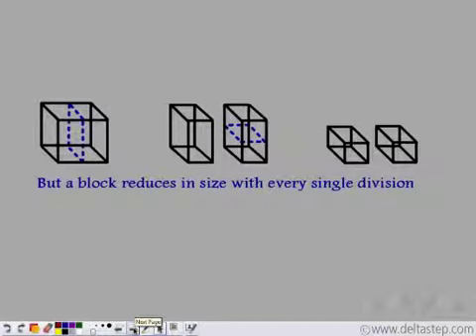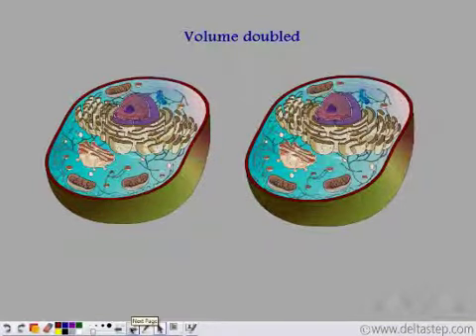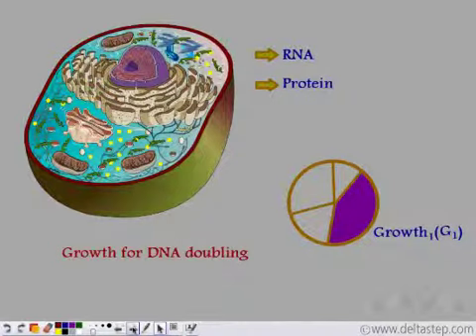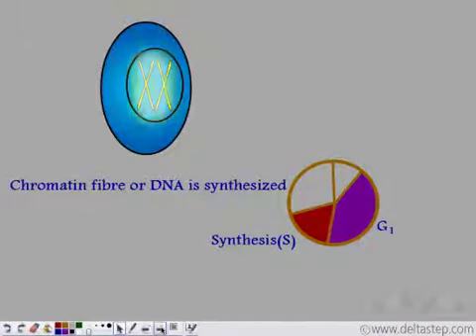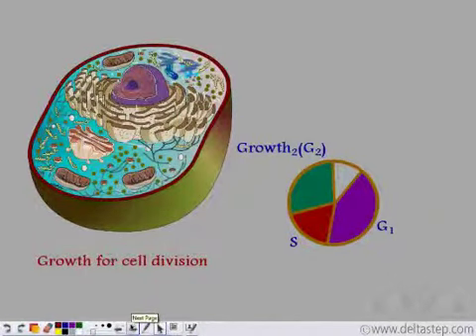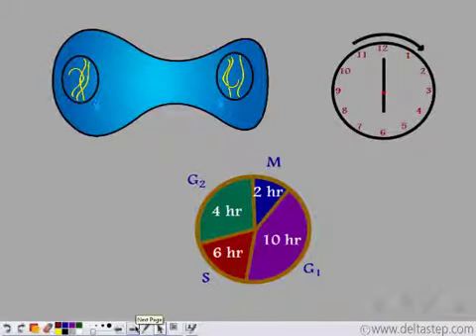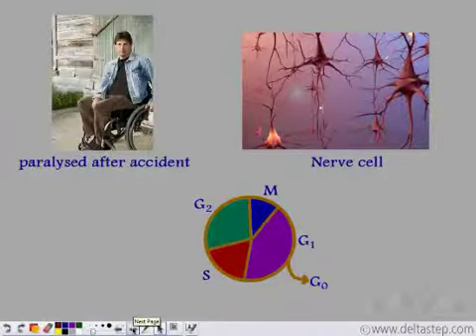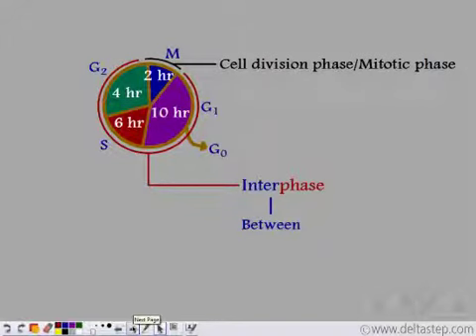The Cell Cycle